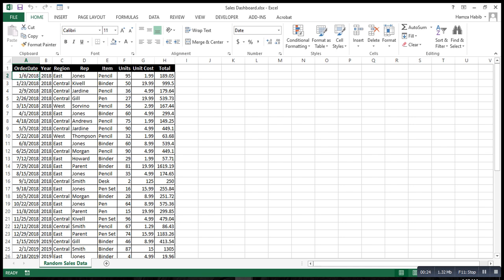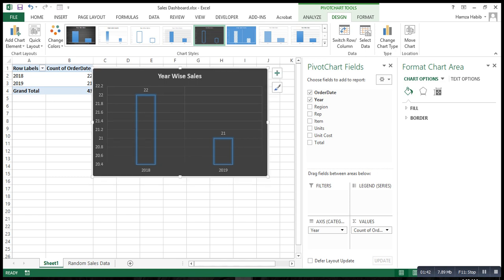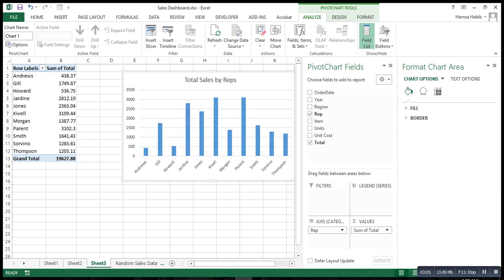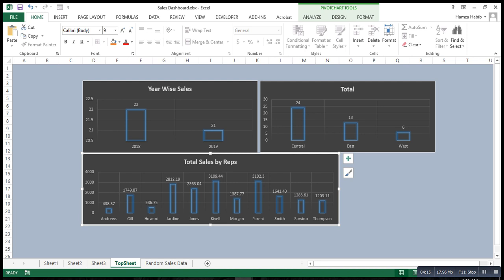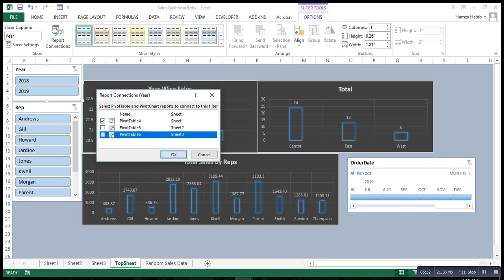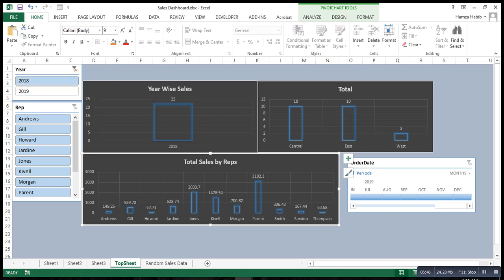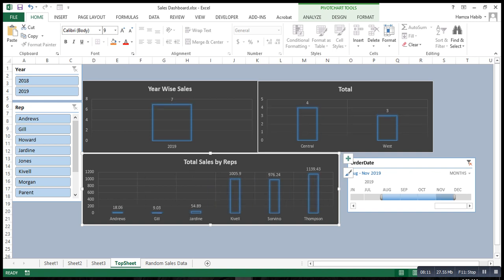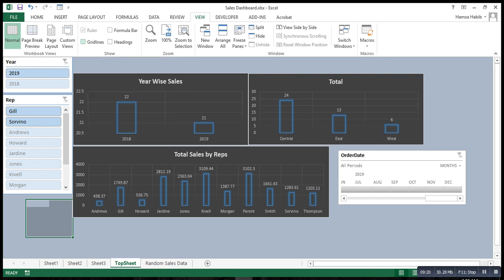Easy Excel Based Dashboard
Learn to make Excel based dashboard in less than 10 minutes. Thanks.